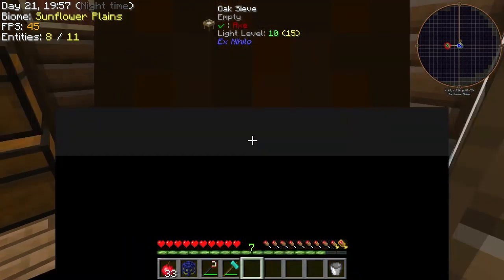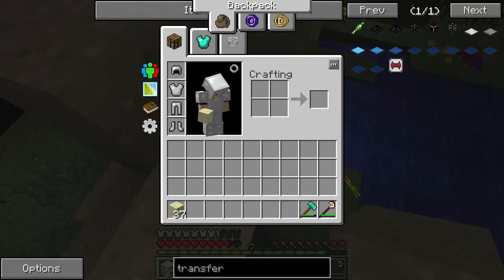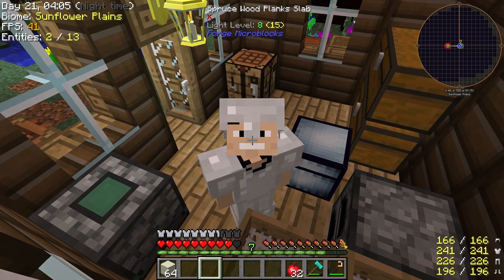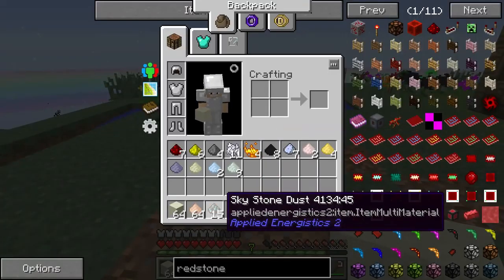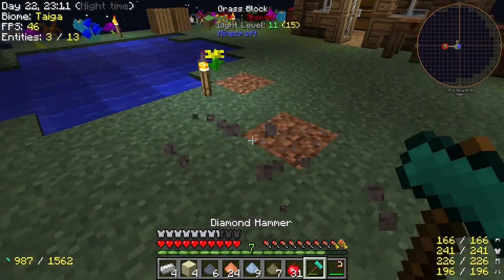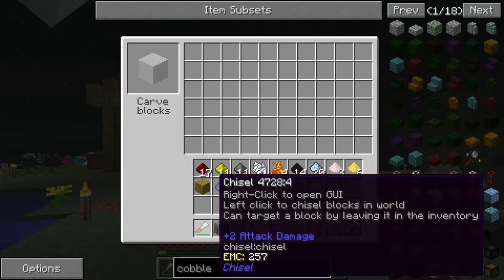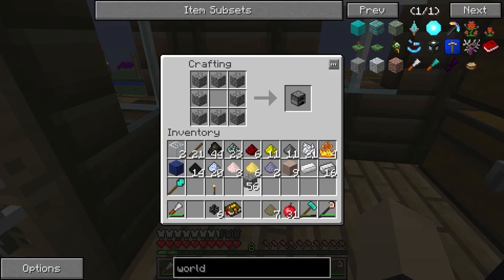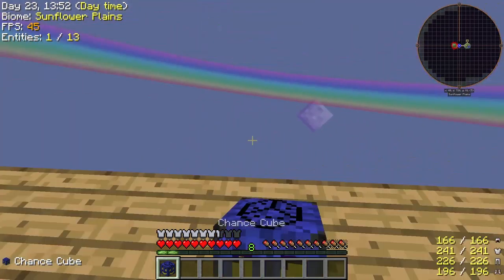MAKING COBBLESTONE?! PROJECT OZONE EP 3